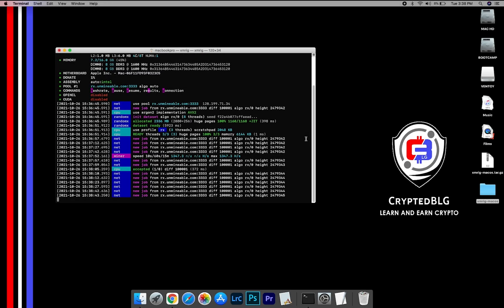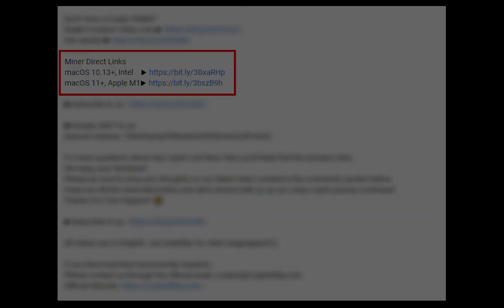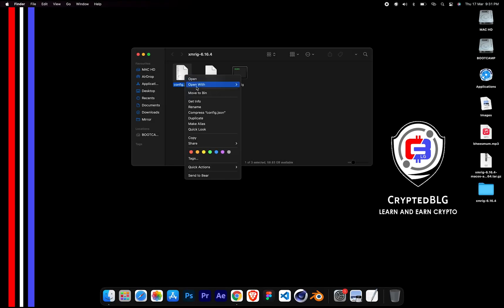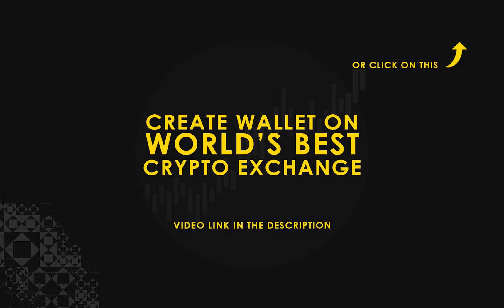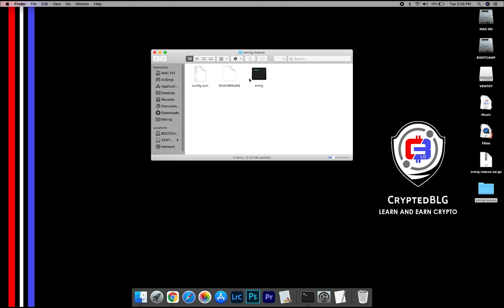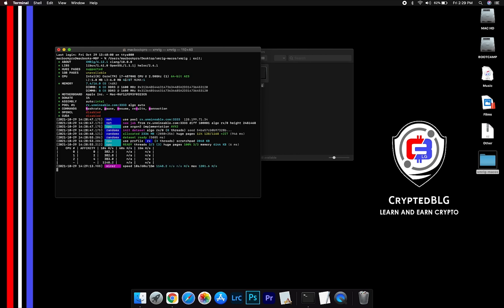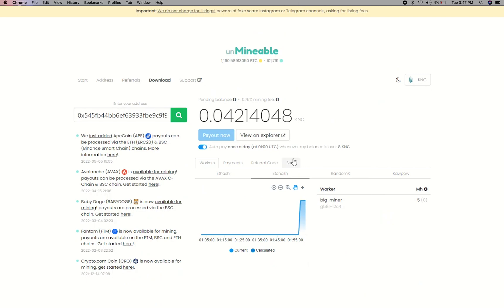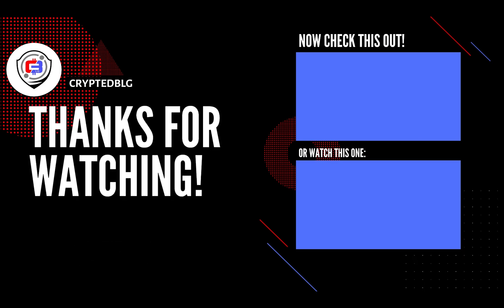How To Mine Kyber Network On Any MAC | Intel or M1 | KNC | Fast and Easy | Beginner Guide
In this video, we show you how to easily mine KyberNetwork on any MAC (both macOS 10.13+, Intel or macOS 11+, Apple M1).
By following the steps, you can start KNC within 3 minutes.

Don't have a Kyber Network Crypto Wallet?

Server

Alternative Port: 13333
▶US (EAST)
Alternative Port: 13333
▶CANADA
Alternative Port: 13333
▶EUROPE
Alternative Port: 13333
▶ASIA

Timestamps
0:00 Intro
0:19 Download Miner
0:26 Extract Miner
0:30 Miner Configuration
1:00 Settings
1:20 You're Mining Kyber Network !
1:35 Web Dashboard
1:56 Outro

Tags & Hashtags
how to mine Kyber Network 2022, how to mine Kyber Network in 3 minutes, this beginner friendly mining tutorial, the best way to mine Kyber Network for beginners, easily mine Kyber Network on any mac, mine Kyber Network on mac, mine Kyber Network at home, easy way to earn passive income, how to mine your first Kyber Network , Kyber Network mining on mac